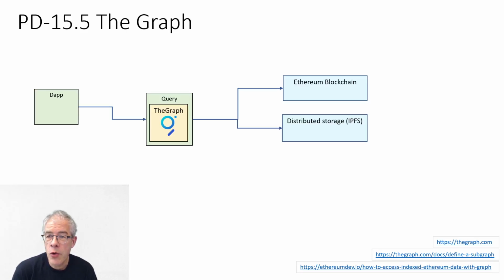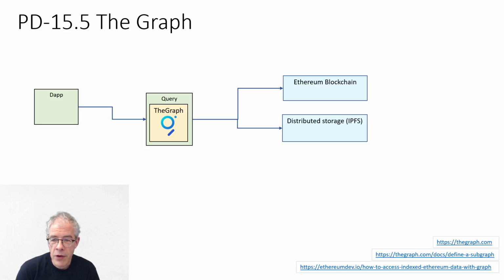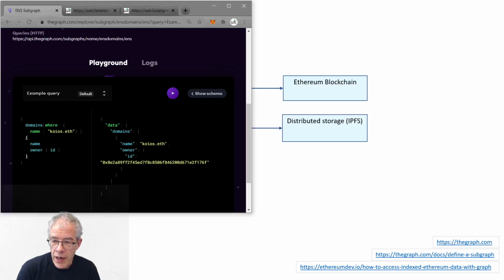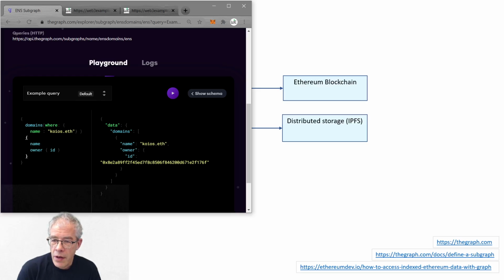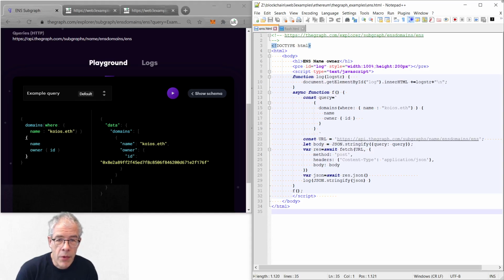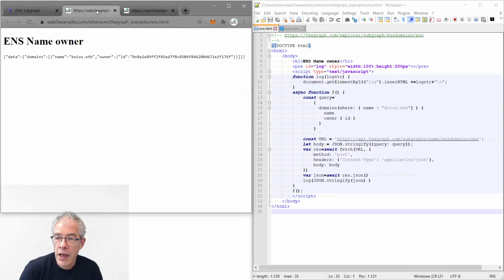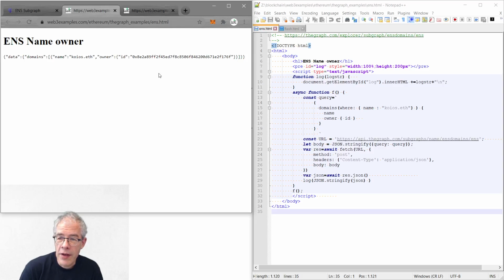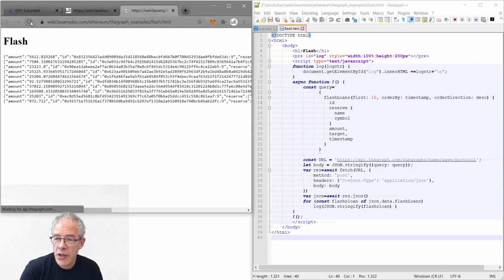PD-15.5 The Graph